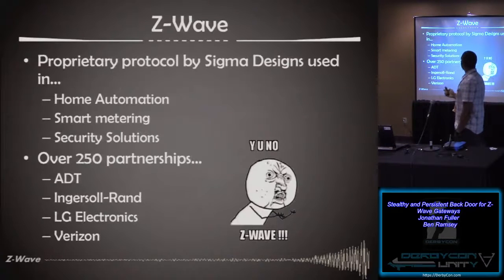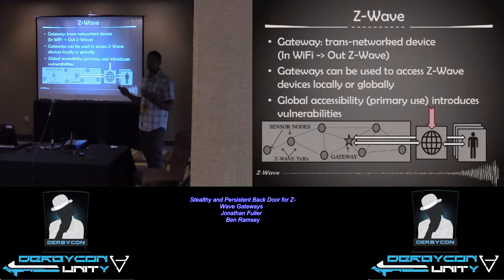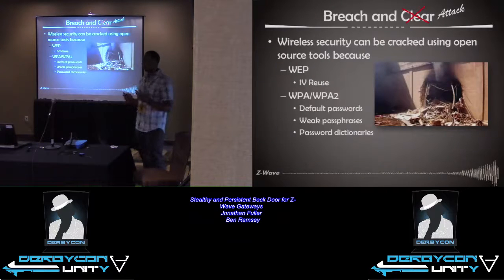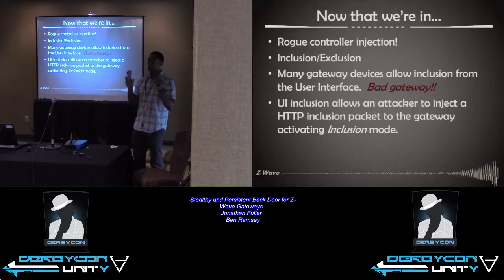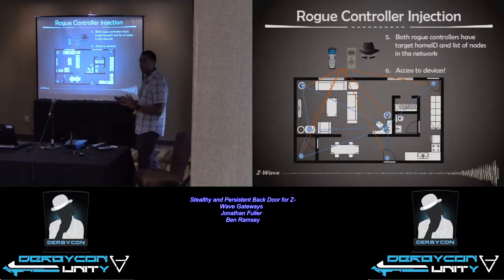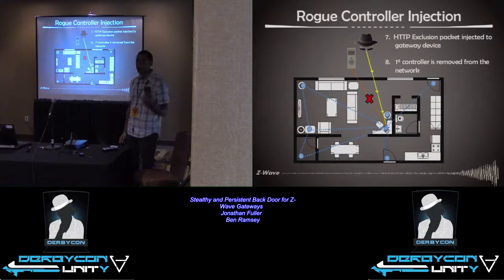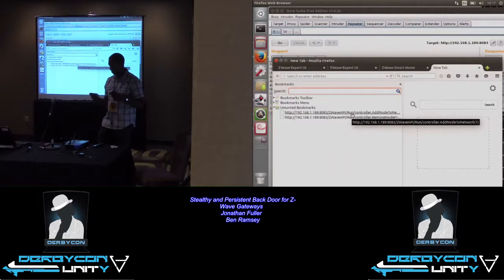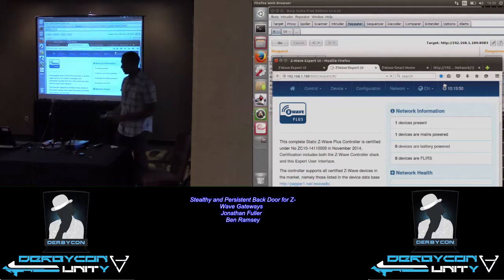Stable18 Stealthy and Persistent Back Door for Z Wave Gateways Jonathan Fuller Ben Ramsey